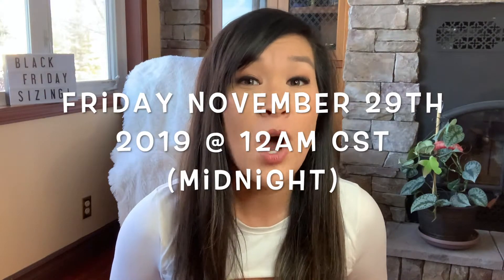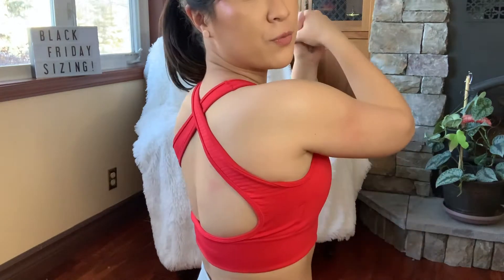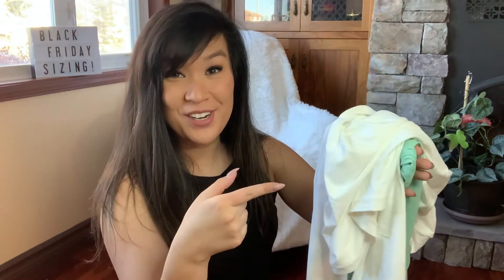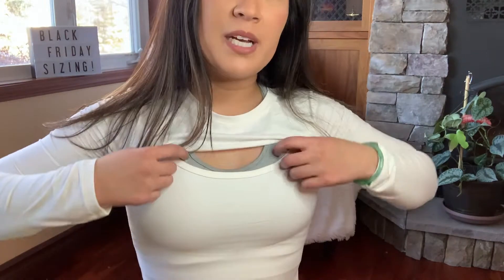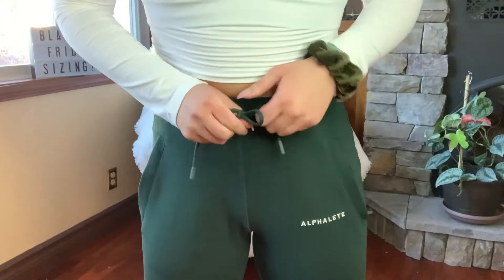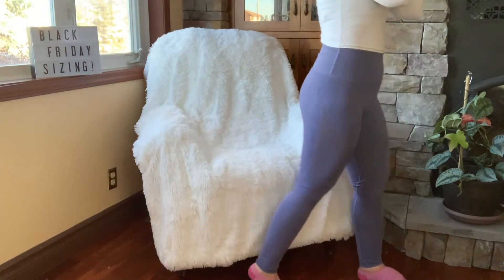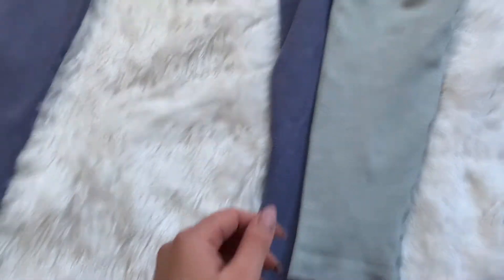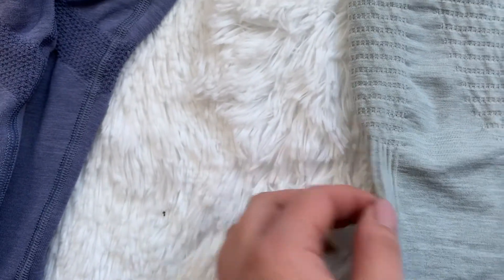ALPHALETE BLACK FRIDAY SIZING TIPS // Revivals vs. Aeros vs. Halos Comparison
MEASUREMENTS:

Height: 5'4"
Bust: 36"
Waist: 28"
Hips: 39"
I usually wear a size 6 in lulu tops & leggings, but an 8 in sports bras & shorts. Hope this helps!

Sale/Launch Date & Times:
Friday November 29th 2019 @ 1am EST
Friday November 29th 2019 @ 12am CST
Thursday November 28th 2019 @ 11pm MST
Thursday November 28th 2019 @ 10pm PST

In this video I go over some of my Alphalete clothes that I think will help prepare you for the Alphalete Black Friday sale! I go over sizing tips of some of the items that are launching (just in different colours) but also go over some other items that I think compare to some of the new things launching! BUT I have lots of similar pieces :) Enjoy! Hope this helps!

My Instagram is @smartinixoxo

My Ring Light Tripod

AMAZON CANADA & USA SUNZEL BRAND

Use code "smartinixoxo" for a $15 CAD credit or $10 USD (I think) for my USA friends :)

These links will in no way change your shopping experience but shopping through them does support me and my channel! Thank you so much if you choose to shop through my links! :)